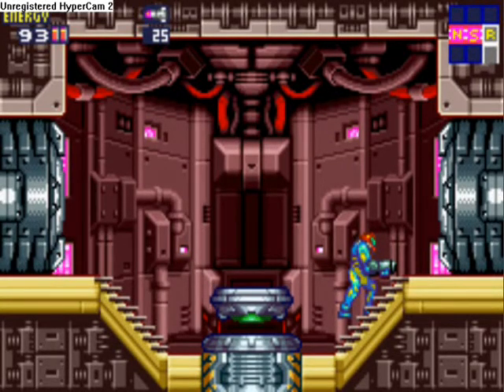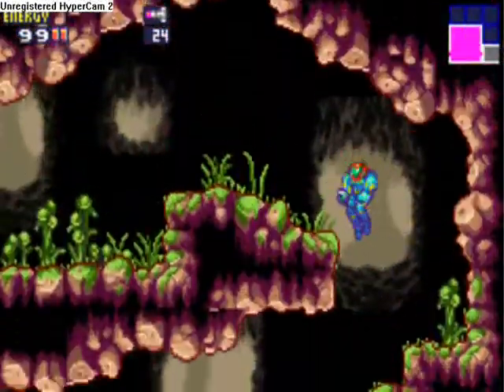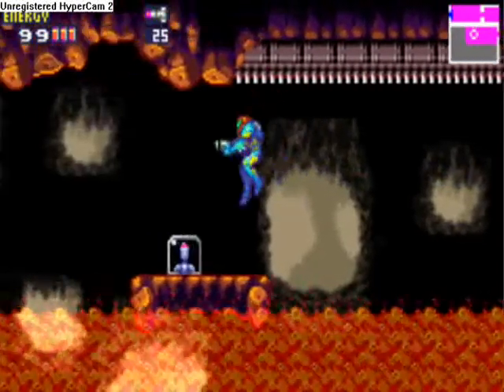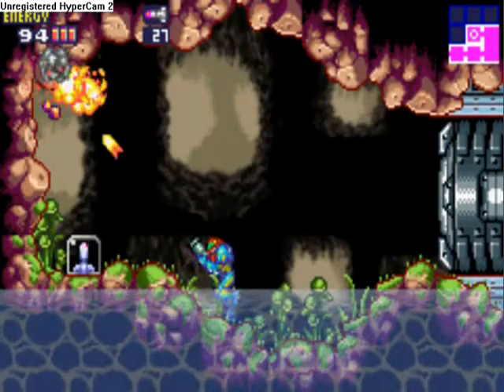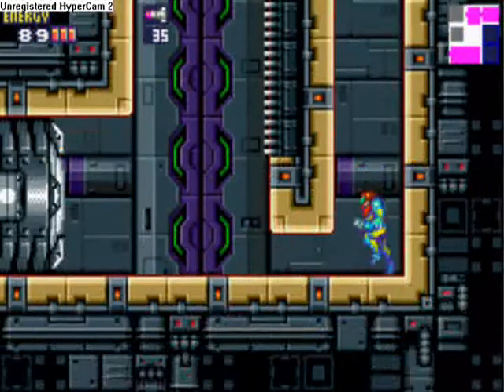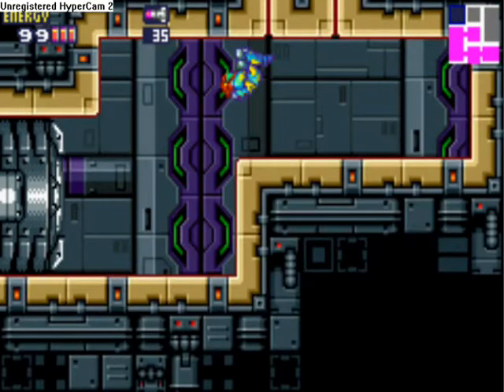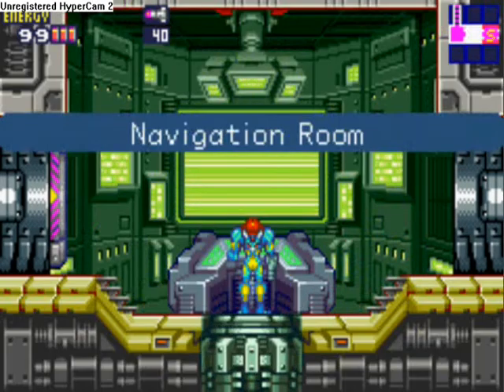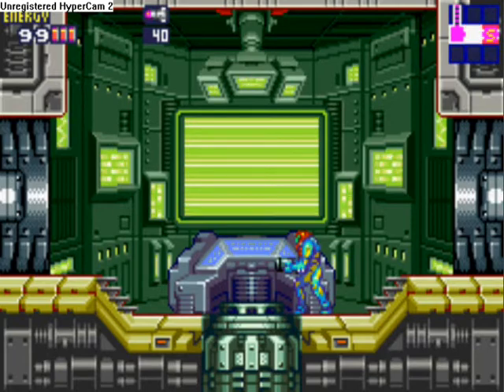Lets play Metroid Fusion part 3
We enter our first sector which is a copy of SR-388 ecosystem. We clear out the atmospheric stabalizers that the X are using to breed and get our first beam upgrade. Hurray!!